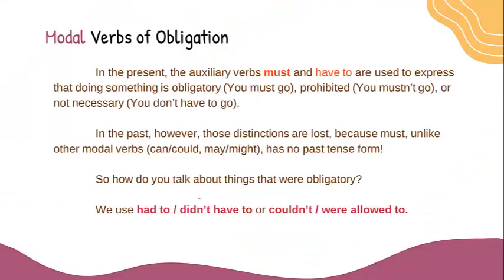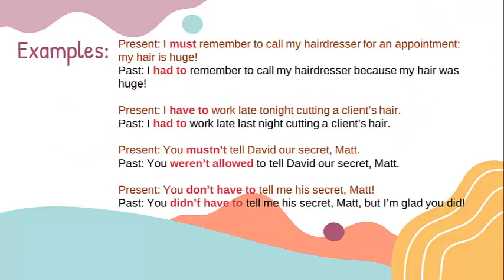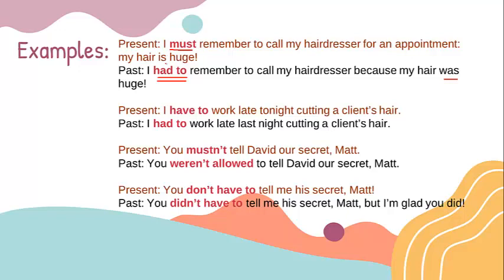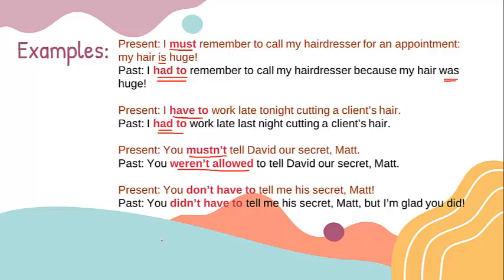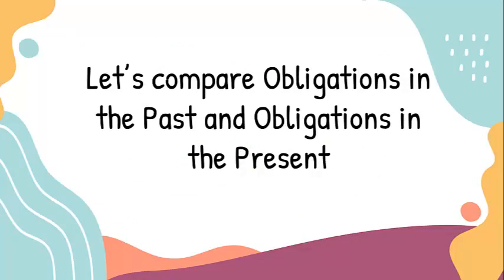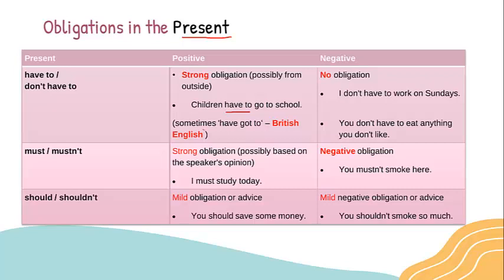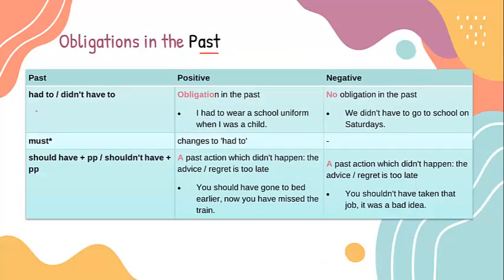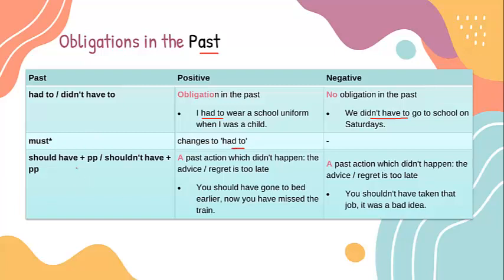Week 7 Obligations in the past First year class - Teacher Alejandra Barrios